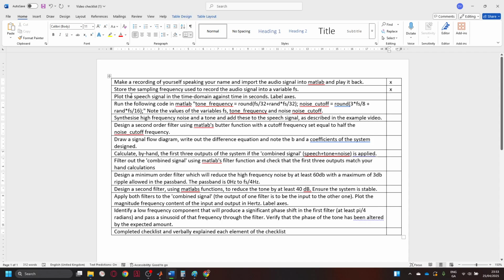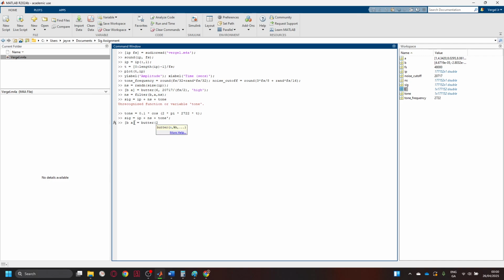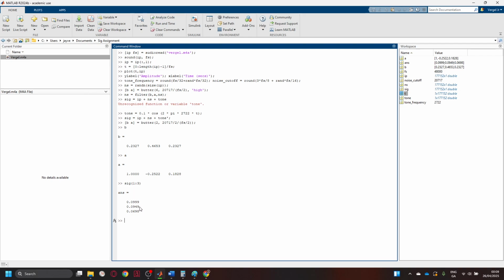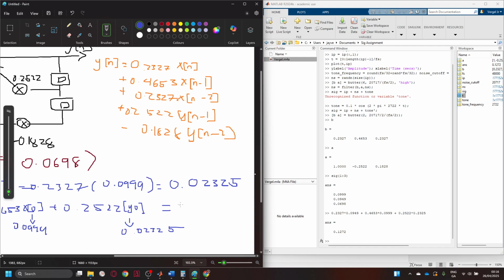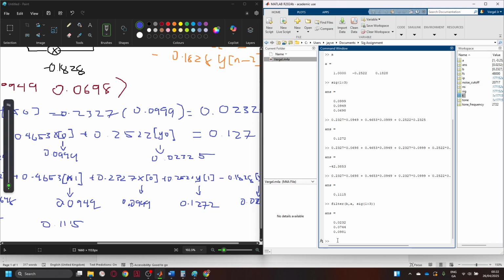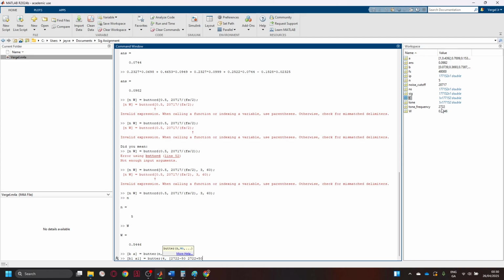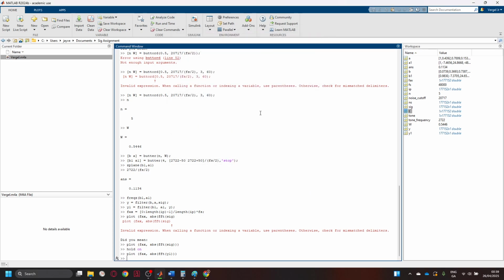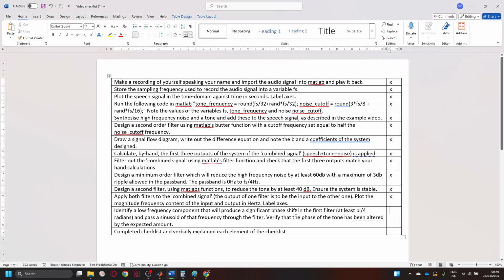Video Assignment - Signals and Systems - D22124439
This is the video assignment submission for subject: Signals and Systems submitted by: Vergel Pascual Jr - D22124439

Video Content:

00:00 Voice Upload and Storing of Sample Frequency
01:45 Plotting Signal in Time Domain
03:20 Running the Given Code
04:27 Synthesizing Noise and Tone
07:34 Designing a Second Order Filter
08:35 Drawing Signal Flow Diagram
13:55 Calculating by Hand
26:25 Filtering Combined Signals
30:22 Designing a Minimum Order Filter
31:32 Designing a Second Filter
36:10 Applying Both Filters
41:03 Identify Low-Frequency Component